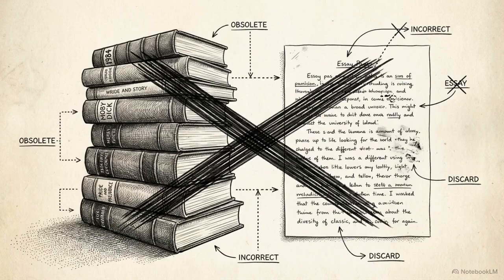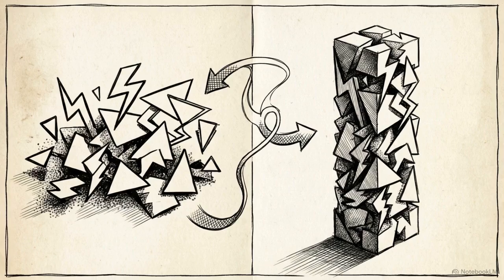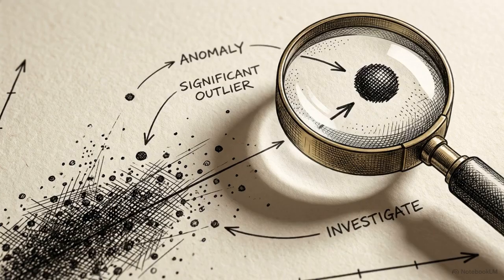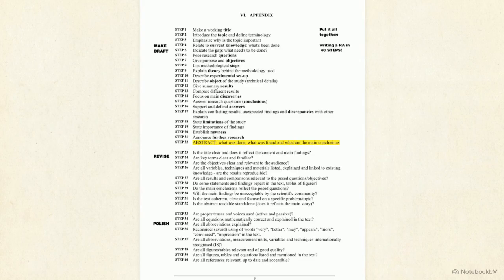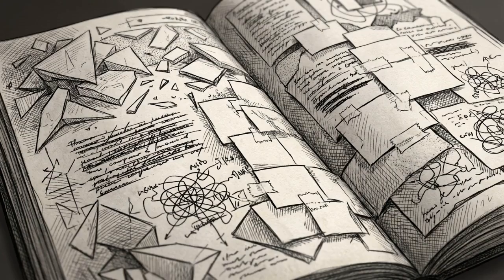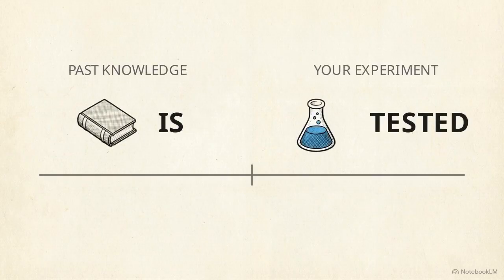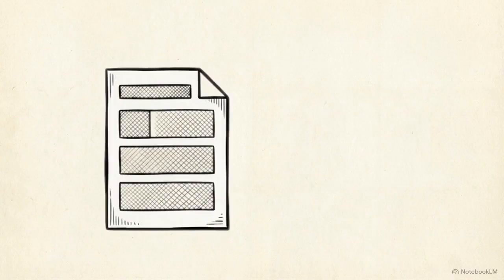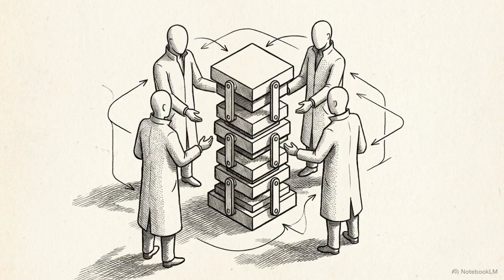Rules of thumb for writing research articles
This video explains essential rules of thumb for writing high-quality research articles. It highlights clarity, logical structure, and effective communication of original research findings. A practical guide for scholars to transform raw research into a professional publication-ready manuscript.